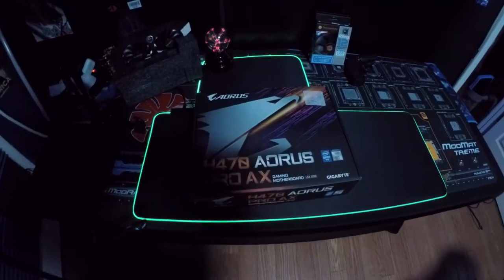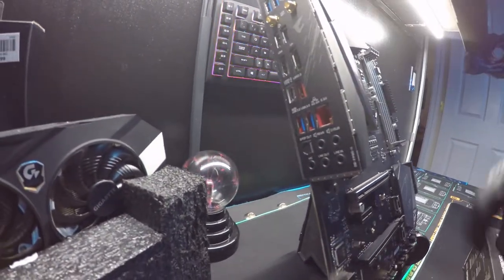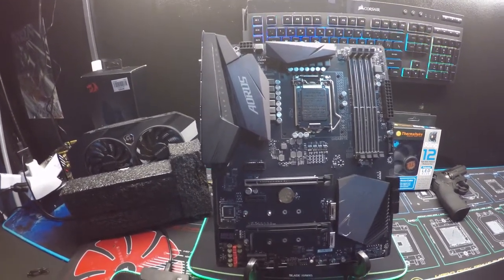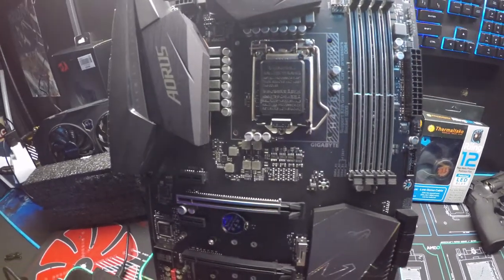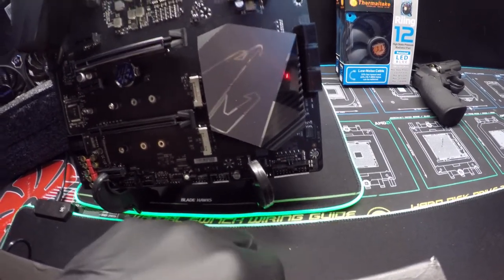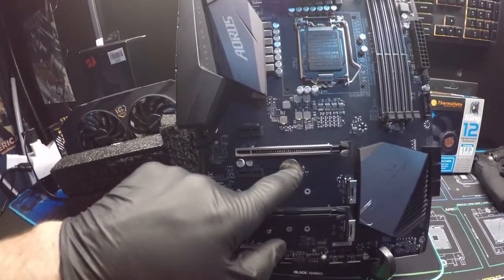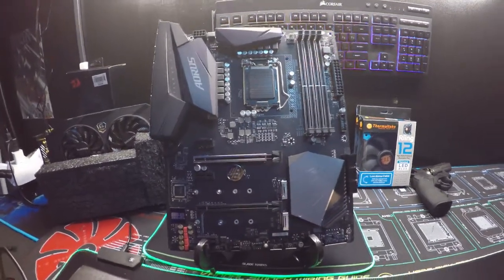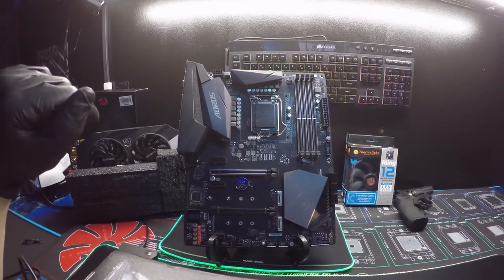GIGABYTE H470 AORUS PRO AX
this motherboard is sweet... i cant wait to build a new gaming pc with this MB as the platform for my new custom water cooled delight .. if your new to the channel .. Subscribe and Leave a Like on This Video .. :) BELOW  **     Help Support The channel

$jimhamilton85